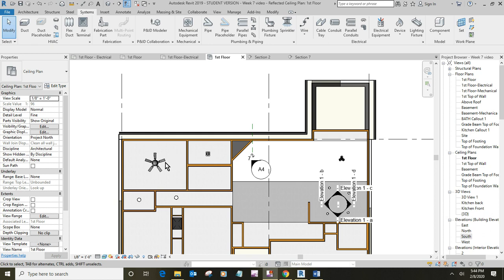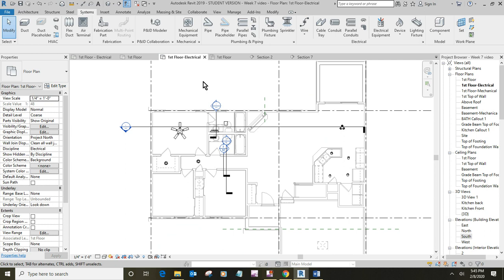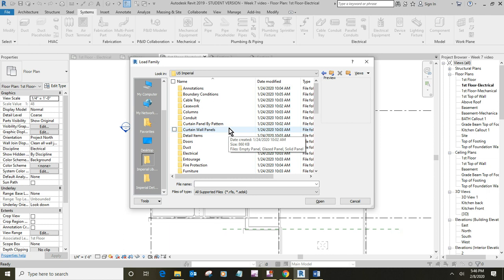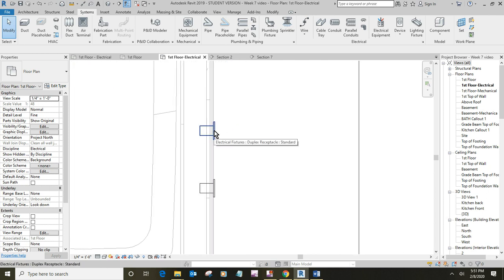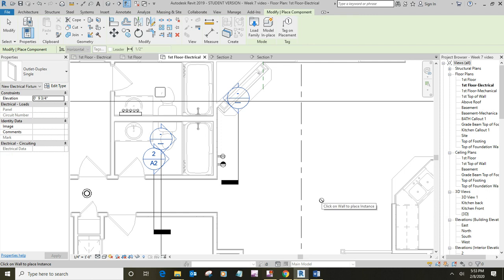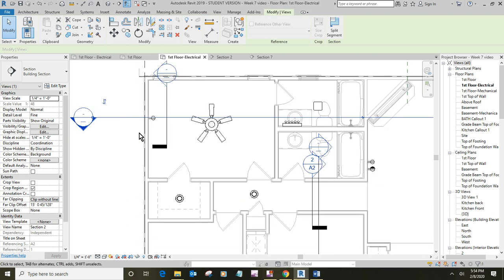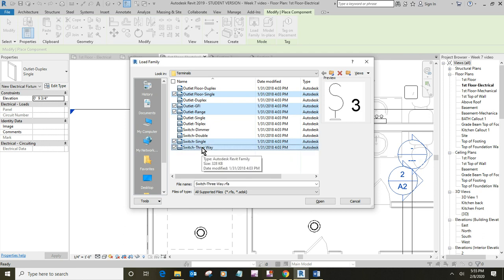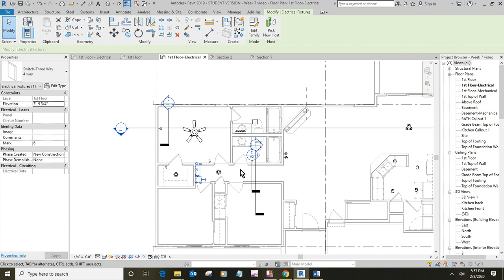1131 2020 Week 7 Part 2